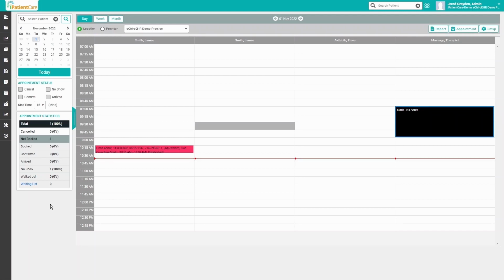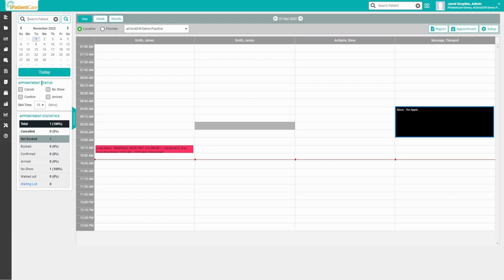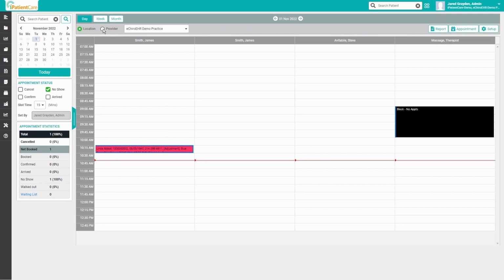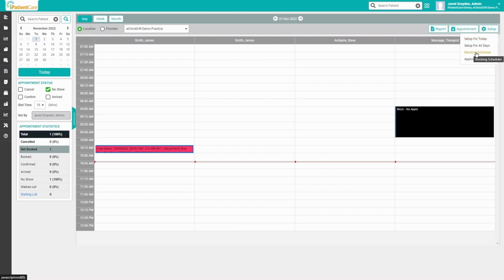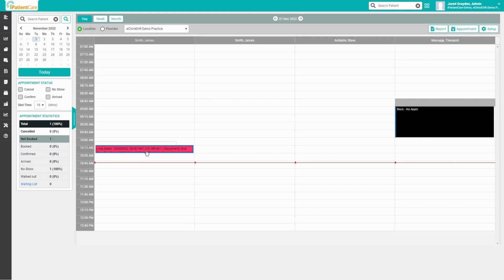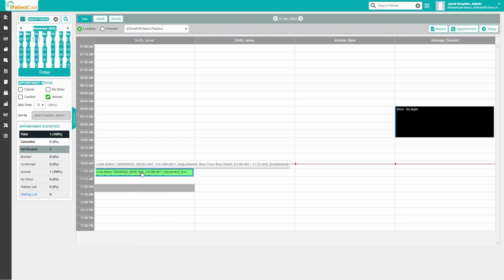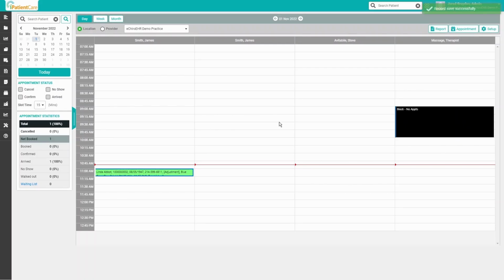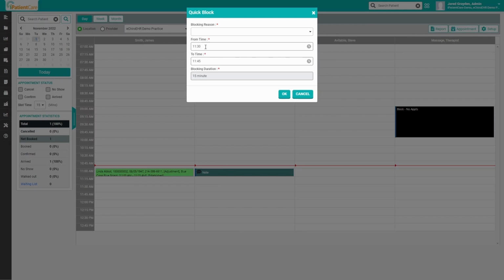Scheduler Deep Dive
0:00 - Intro and scheduler overview
7:20 - Work with existing appointments
9:57 - Create a new appointment
11:15 - Notes, reservations, blocks